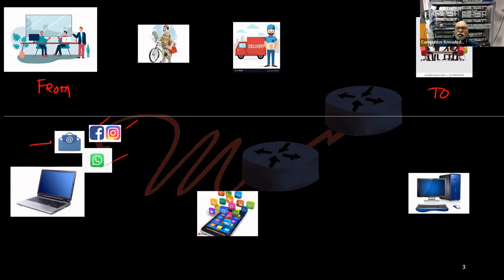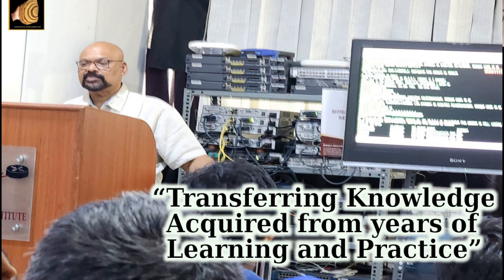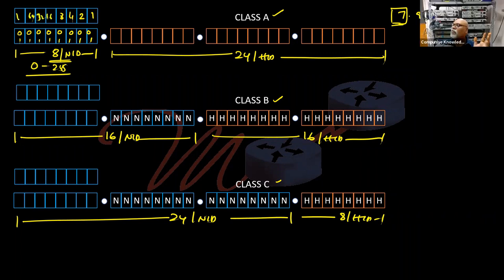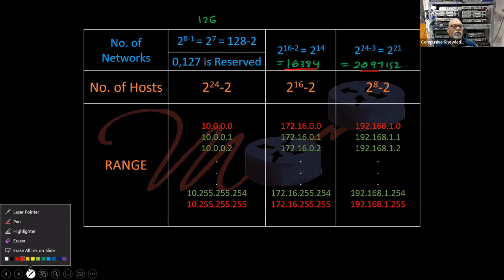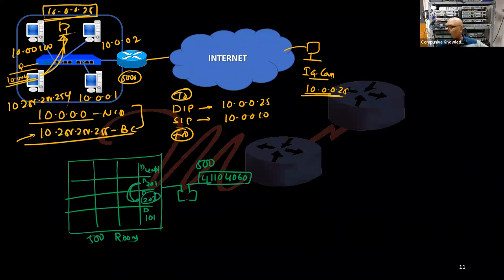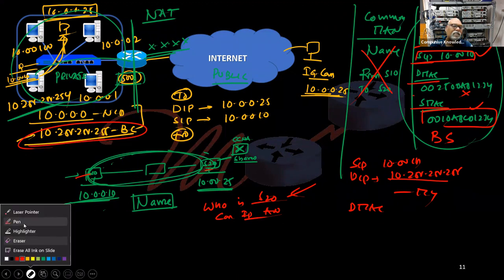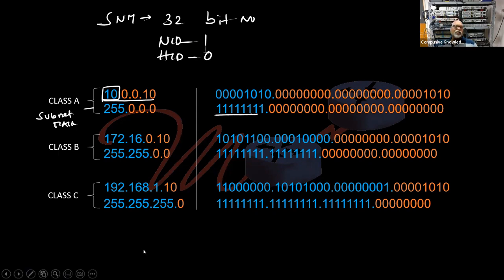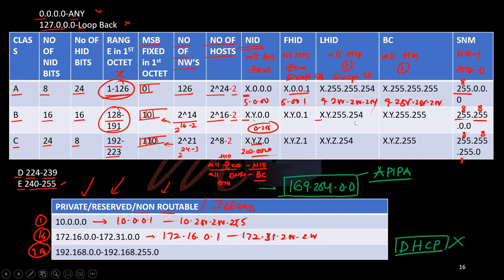IP Address @ MNI (CCNA 200-301)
IP Address Class
By
B.L. Mohan
# CCNA 200-301
# Networking
# IP Address